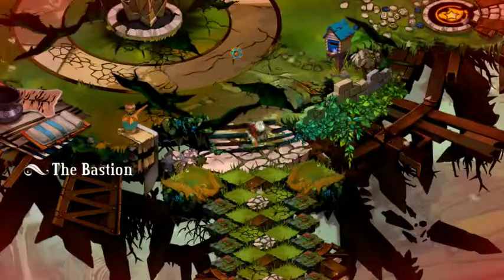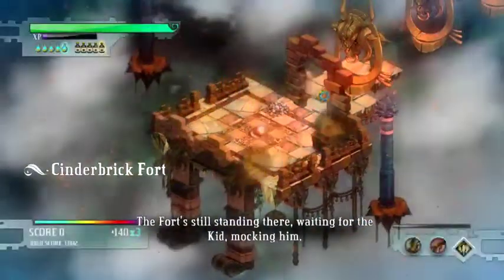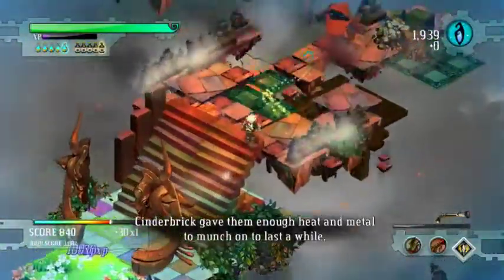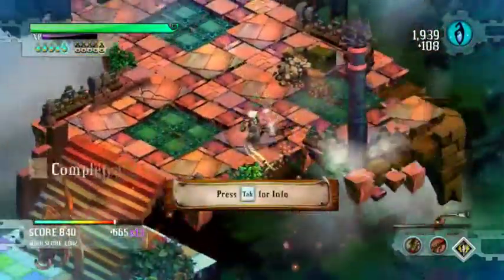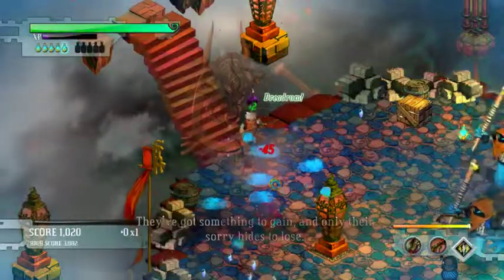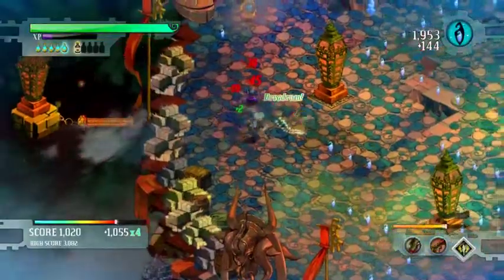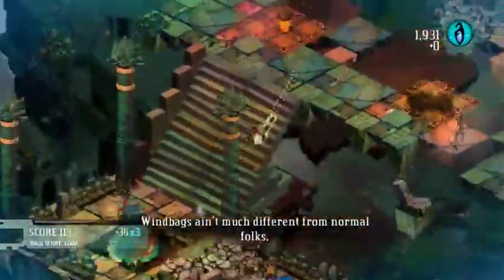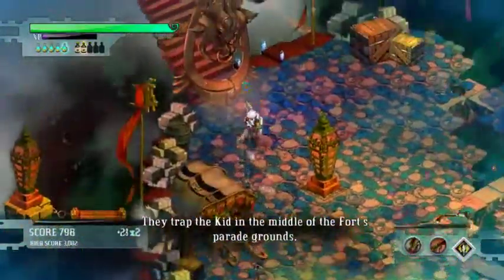Bastion - How to do Cinderbrick Fort pike vaults (NG+)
Cinderbrick Fort's pike vaults actually look like some of the hardest ones, but they are really not that difficult. Additionally, there is a recent strat introduced by FeralPigMan that allows you to get a quick clip through the gate at the end of the level.